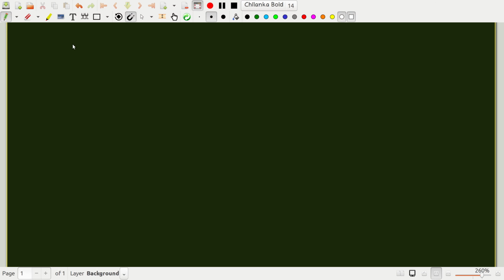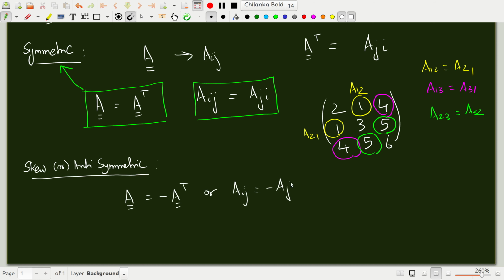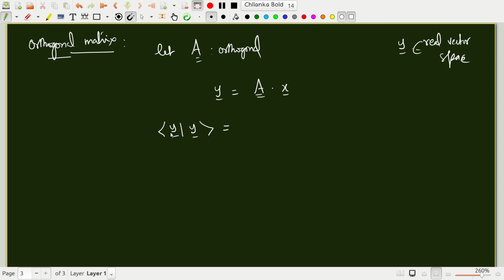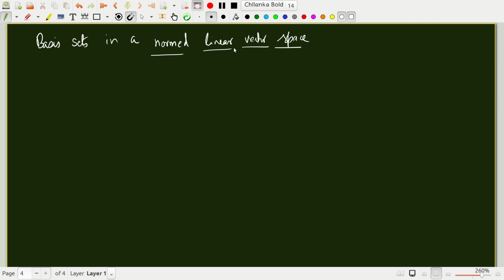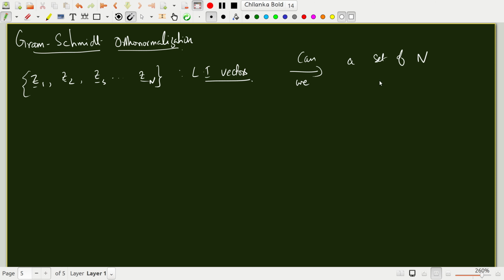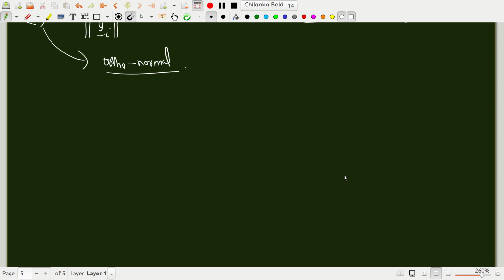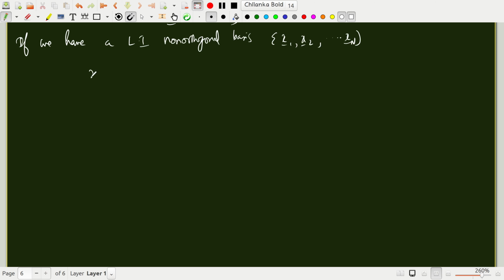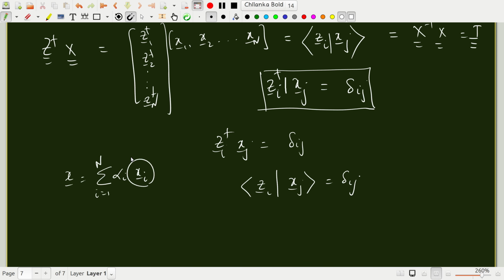Linear Algebra - Part 6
Special Square Matrices and their properties: Symmetric/Hermitian, Orthogonal/Unitary, Normal Matrices; Gram-Schmidt orthonormalization; Reciprocal basis vectors in a nonorthogoal basis.